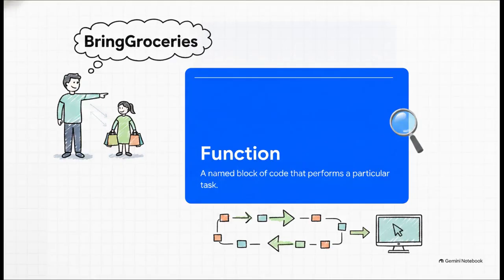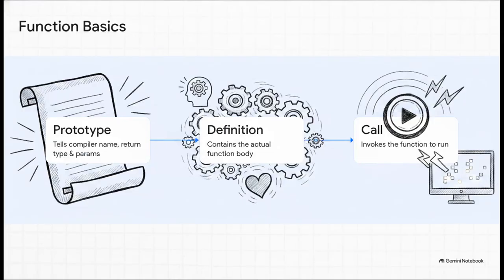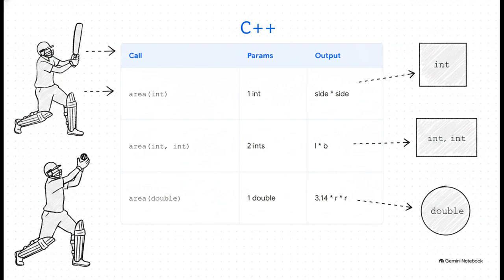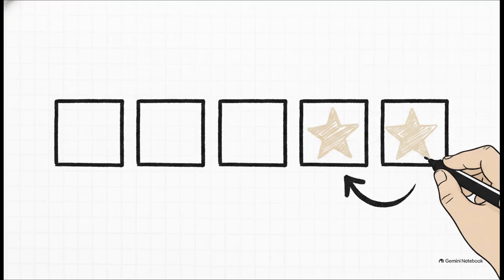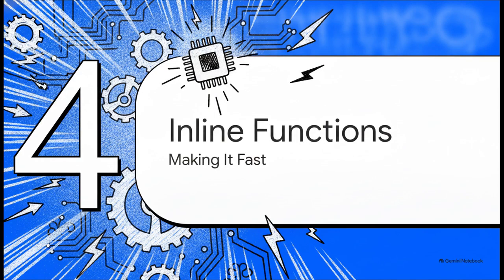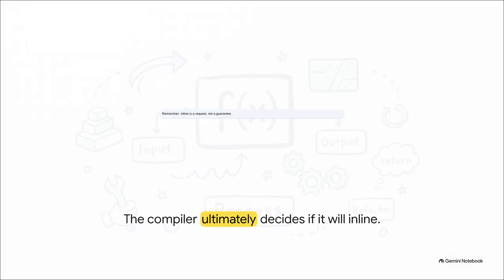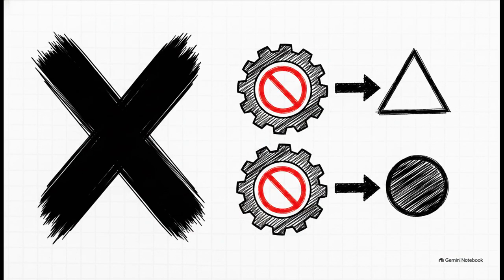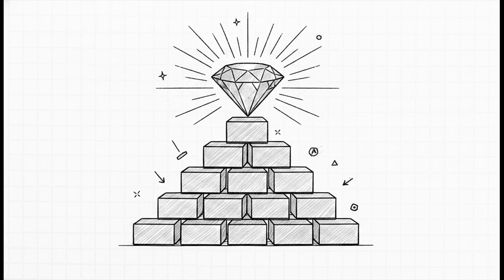C++ Functions: Complete Basics, Concepts, Examples & Solved Questions🚀🚀 | Beginner-Friendly📖📖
✅ Functions & Function Calls
✅ Function Prototypes
✅ Parameters & Arguments
✅ Function Overloading
✅ Default Arguments
✅ Operator Overloading
✅ Inline Functions
✅ Static, Virtual & Friend Functions – Introduction
✅ Important Rules & Concepts
✅ Solved True/False Questions
✅ Error-Based Questions with Answers
✅ End-of-Chapter Questions with Solutions
✅ Extra C++ Examples
✅ Quick Revision & Teaching Checklist